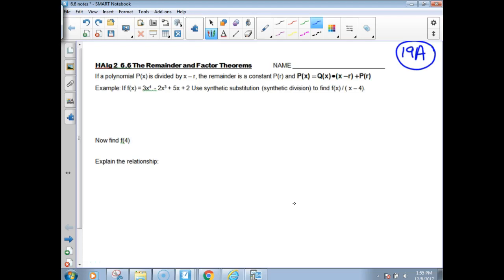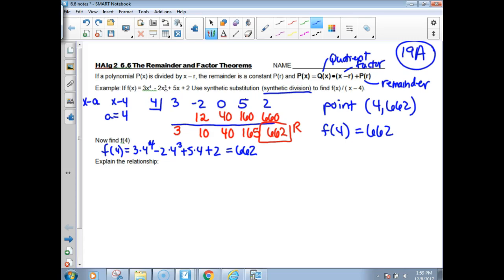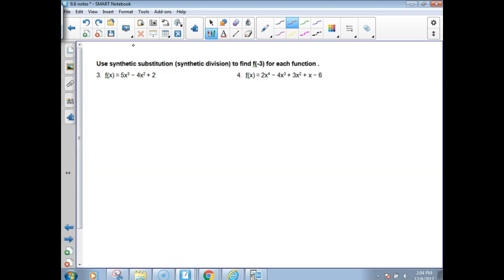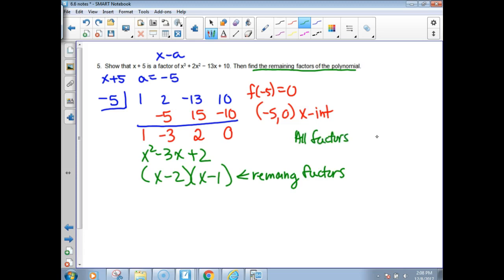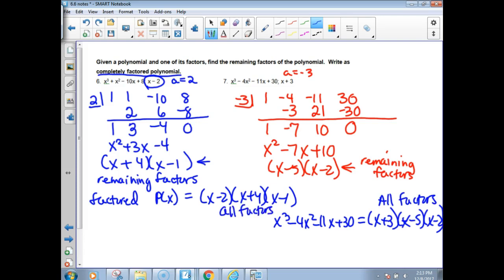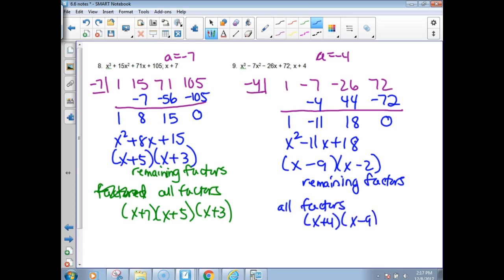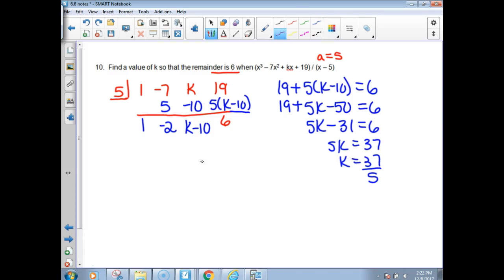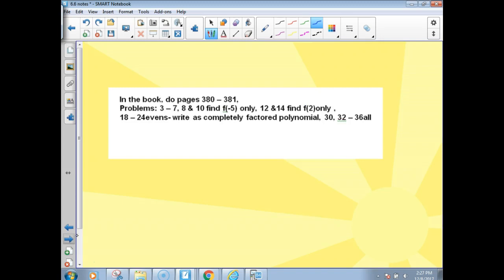H Alg 2 6.6 Remainder and Factor Theorems